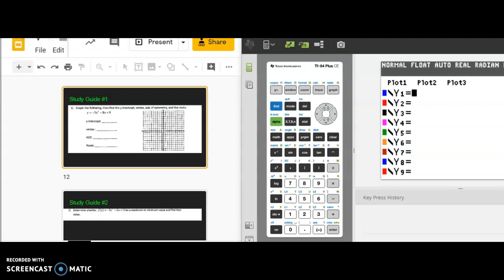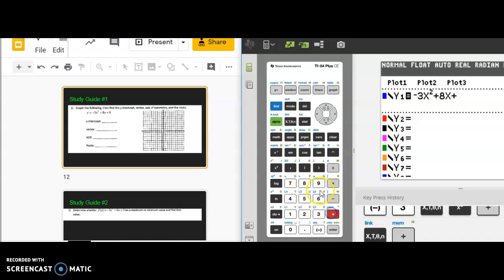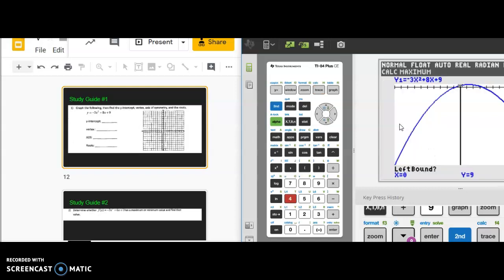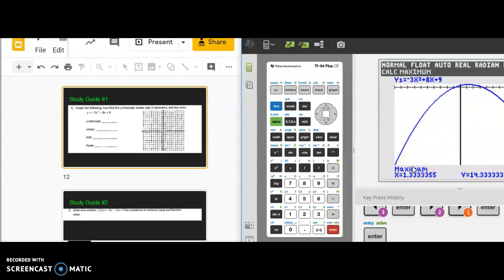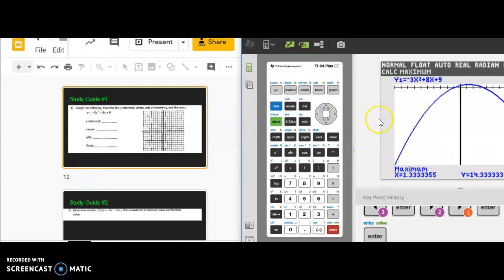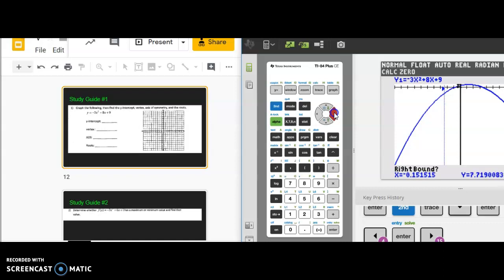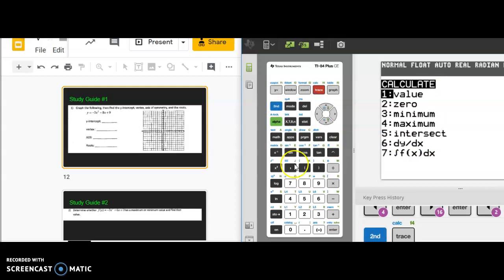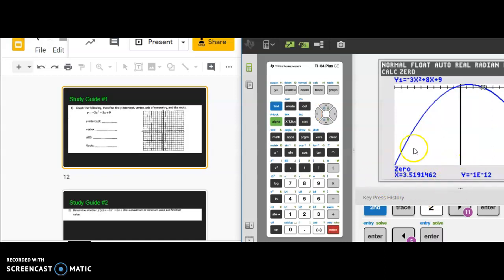Quad SG 1